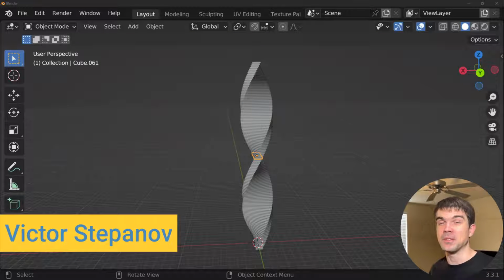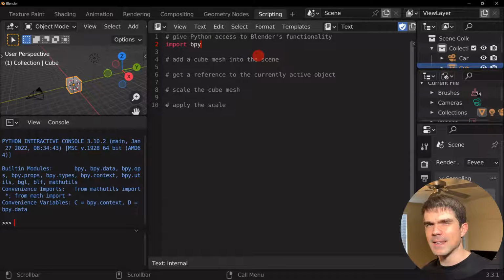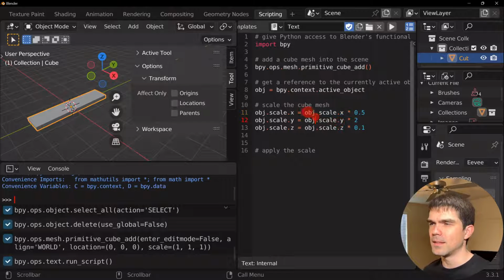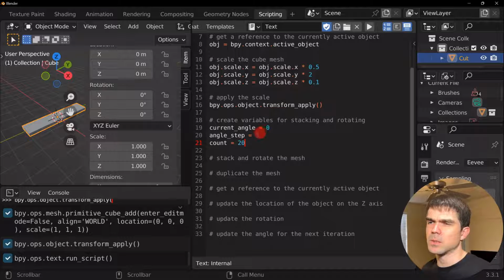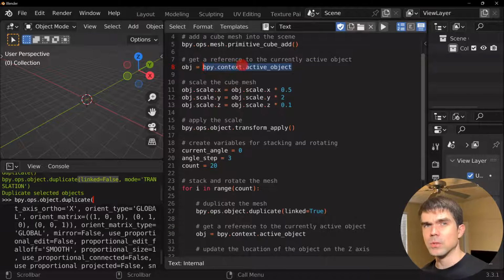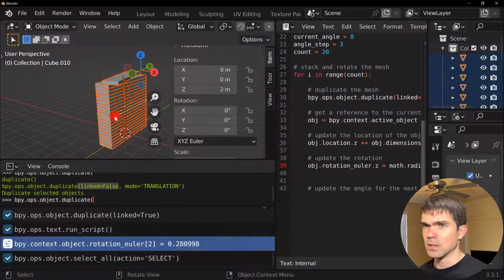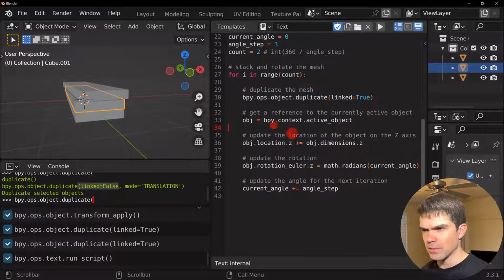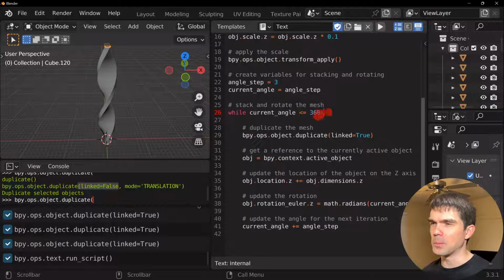Beginner Blender Python Tutorial: for loop practice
Want to accelerate your Blender Python learning?

This video tutorial for Blender Python beginners will go over a script that uses a for loop to create a scene. We will also examine how you can use a while loop instead of a for loop.

00:00 - Intro
01:09 - Set up the workspace
01:19 - Create a cuboid
09:20 - Stack and rotate the cuboids
18:40 - The 360-degree challenge
22:49 - Adding the while loop
20:01 - Outro